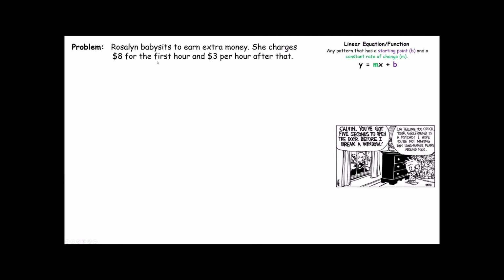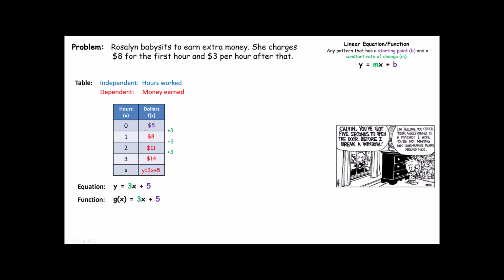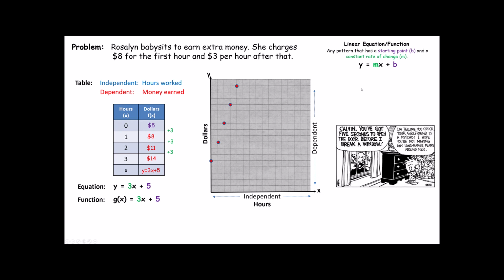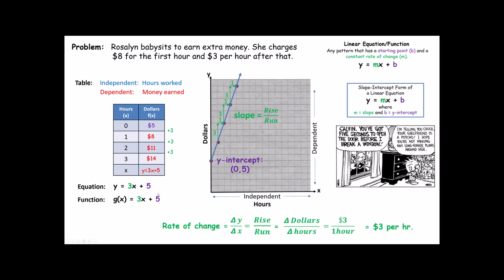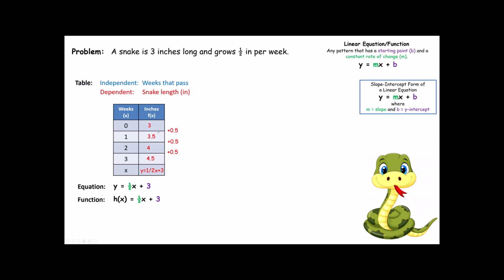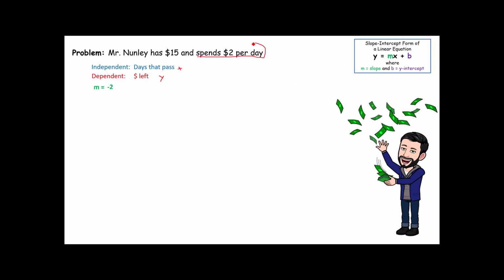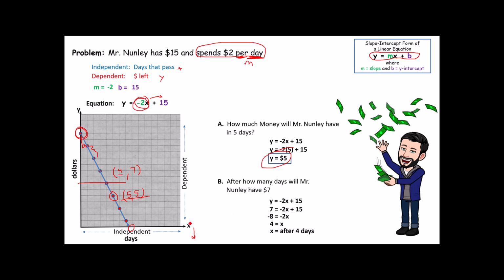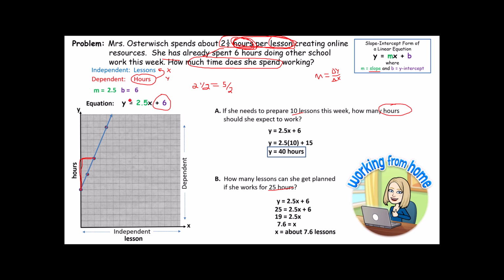Pre-Algebra -- Lesson 75 -- Representations of Linear Patterns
We extend our understanding of linear relationships to include graphical representations.